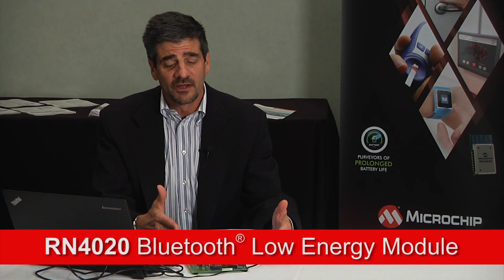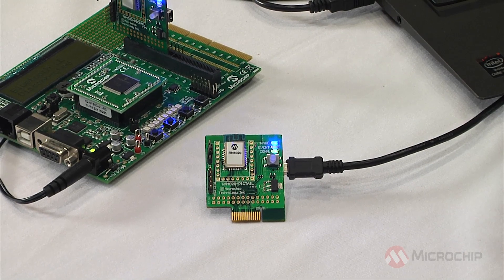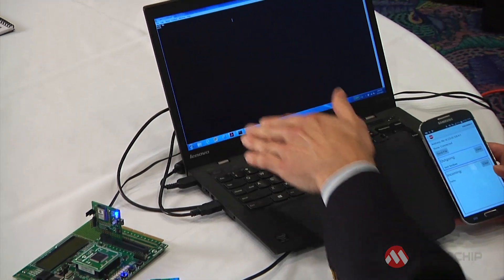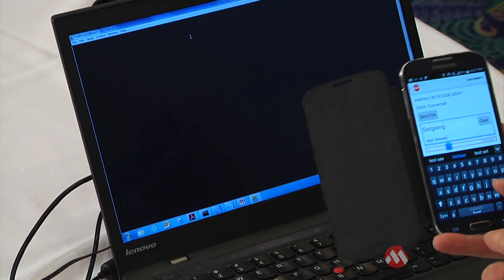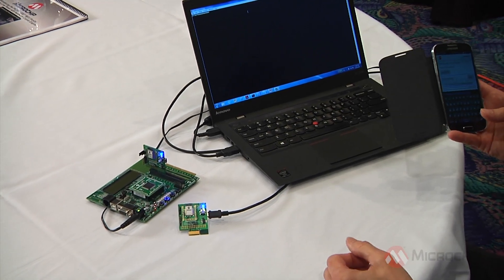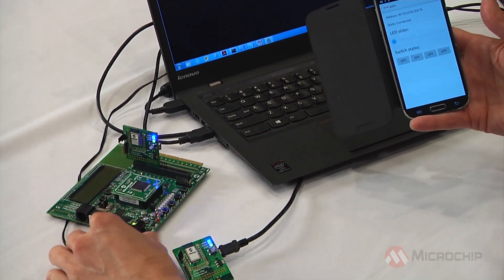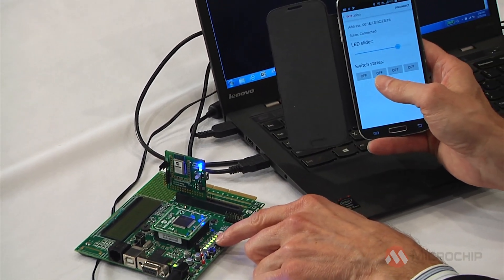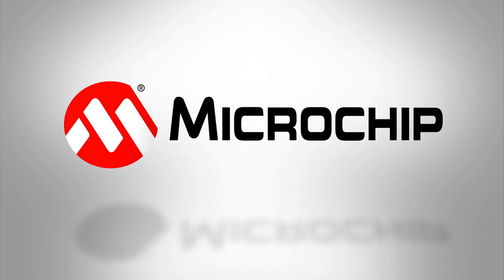RN4020 Bluetooth Smart Demo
Dave Richkas demonstrates Microchip's Low-energy Data Profile (MLDP) on their RN4020 Bluetooth® Smart Module.